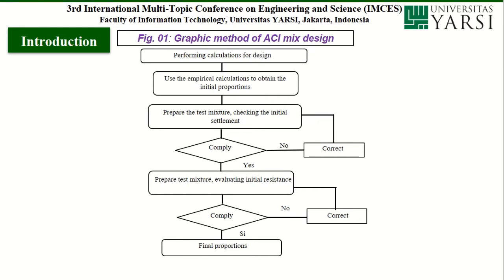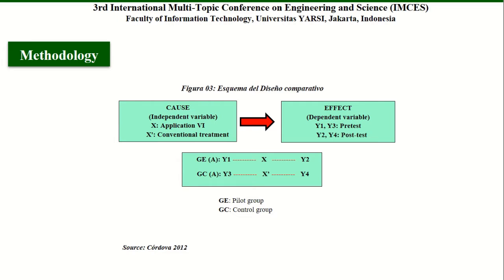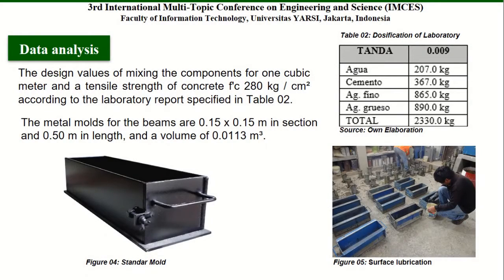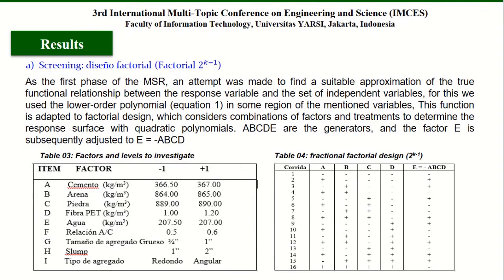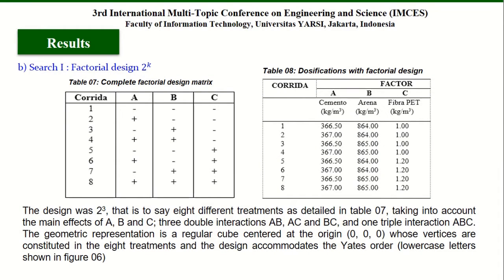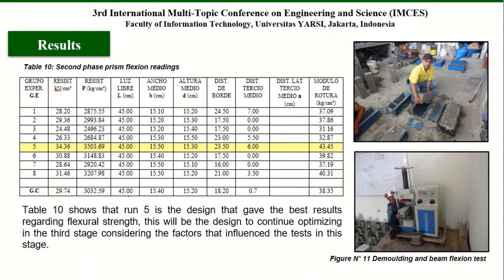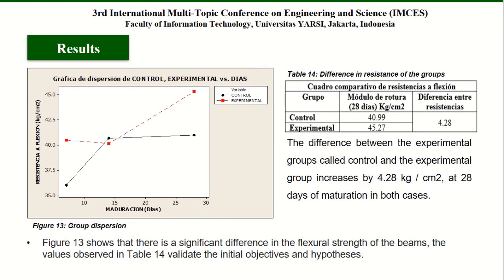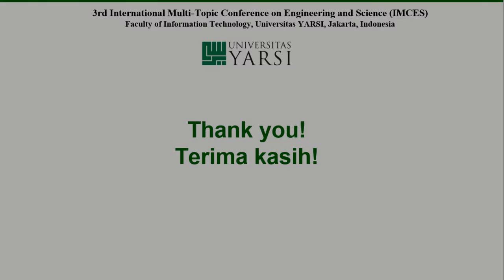IMCES 2020 Paper Id 200 Video Presentation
Title: Mix design with response surface methodology to optimize
the flexural strength of concrete

Contributor: Freddy Lizardo Kaseng Solis, Luis Jimmy Clemente Condori, Ciro Rodriguez Rodriguez